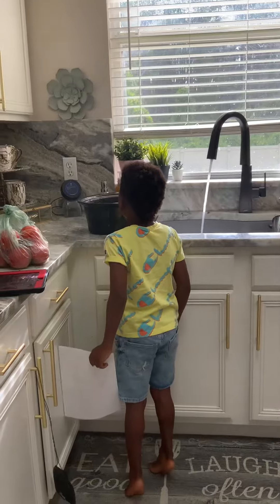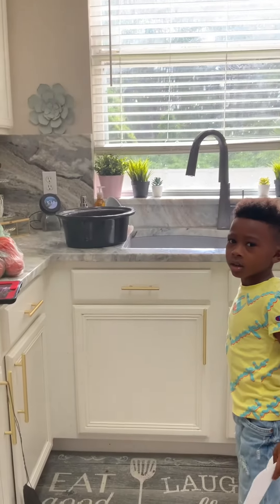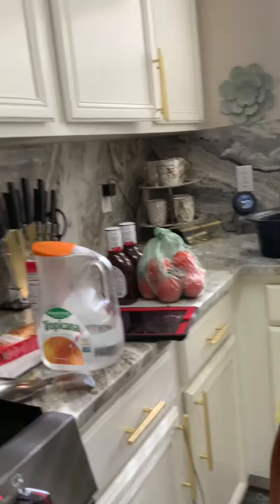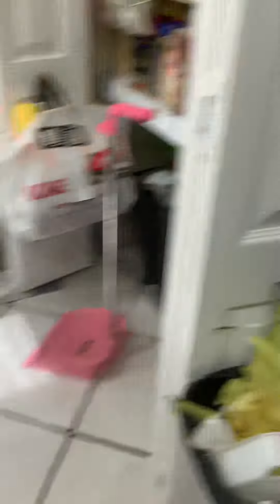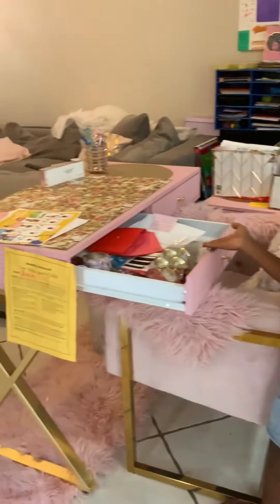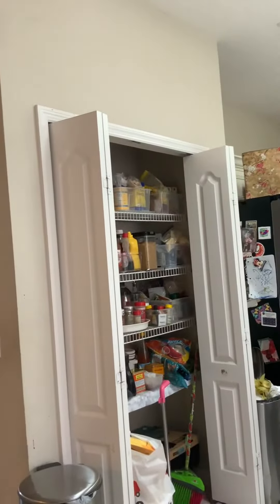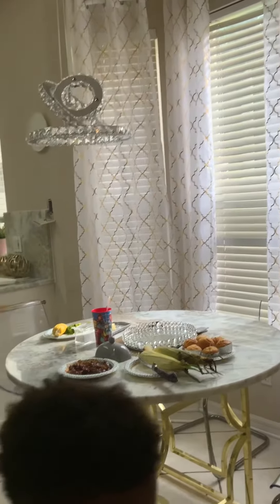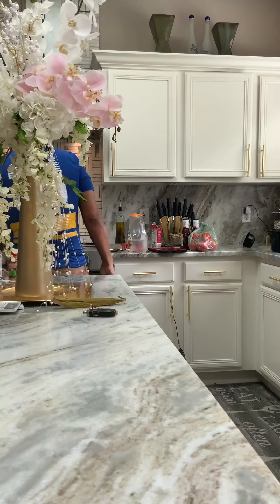Let’s play Alexa